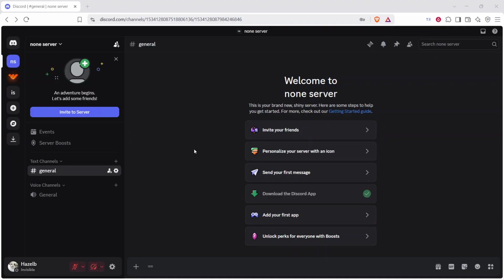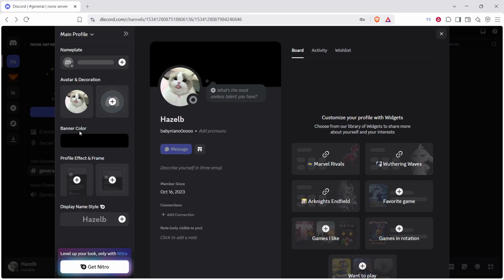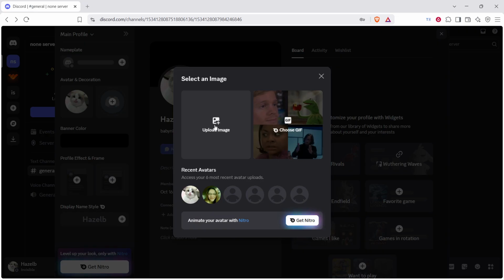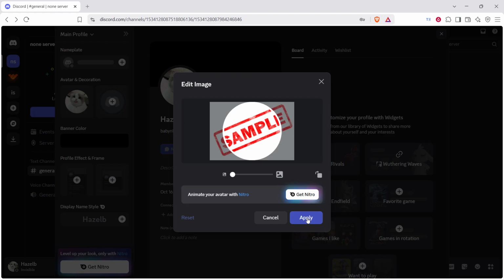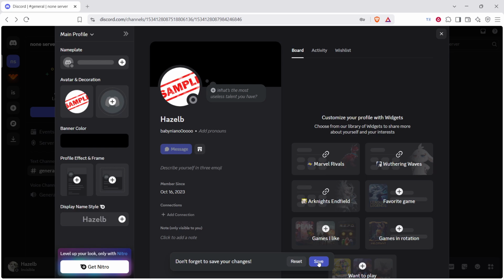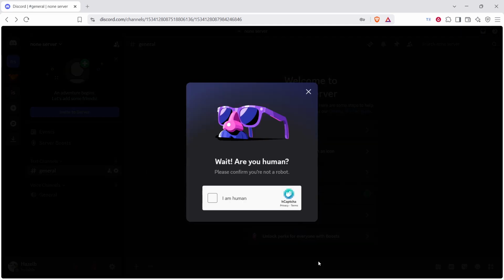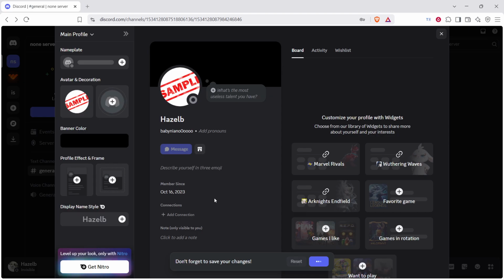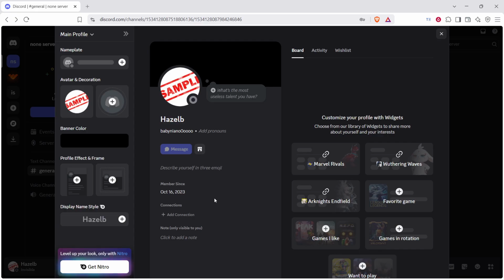How to Change Your Profile Picture on Discord (Full 2026 Tutorial)